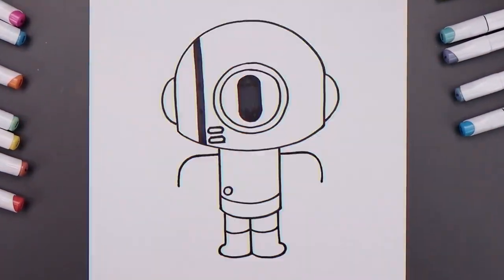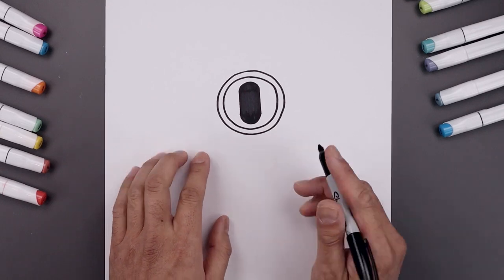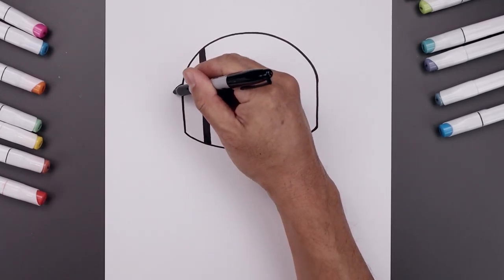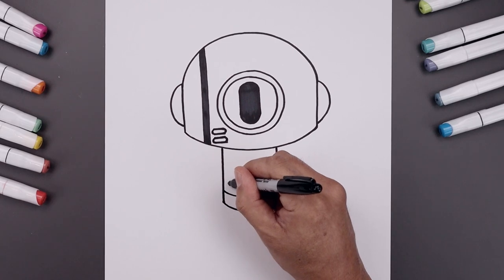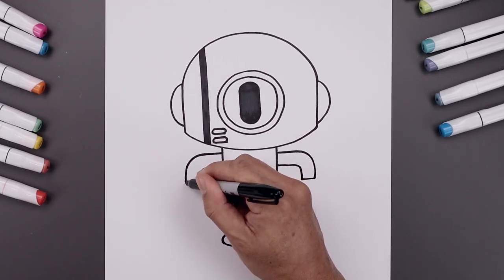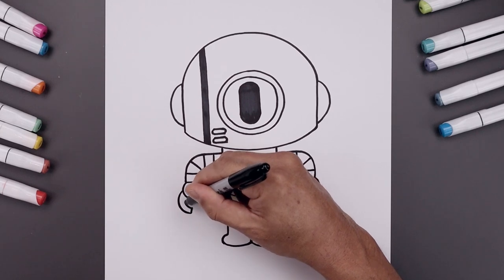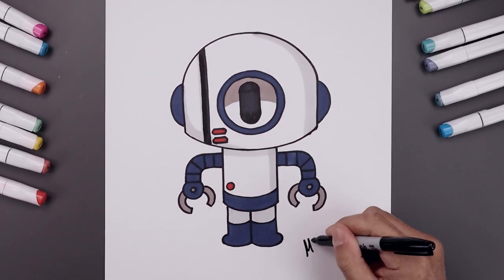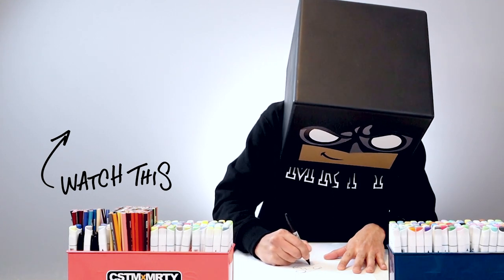How To Draw Bobert | Amazing World of Gumball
Learn How to Draw Bobert from the Amazing World of Gumball. Welcome to our Official Cartooning Club Junior channel for younger and beginner artists. Learn how to draw. I'll teach you the simple method of drawing using easy to follow step by step instructions.

Check out our Sketch and main channel for more daily drawing videos.